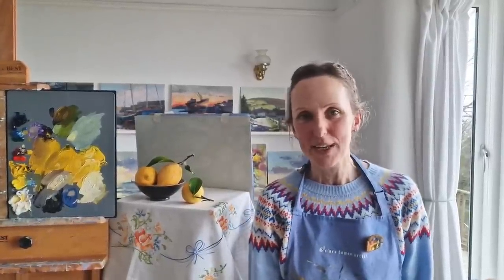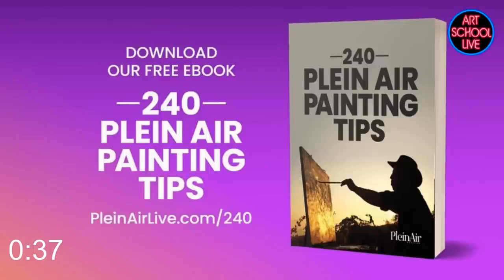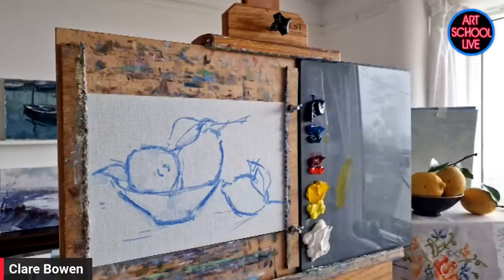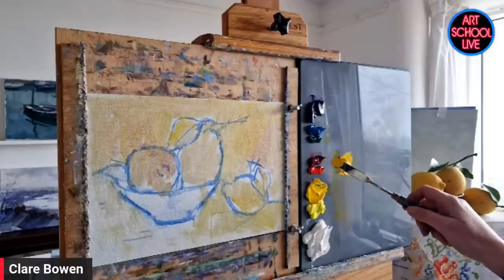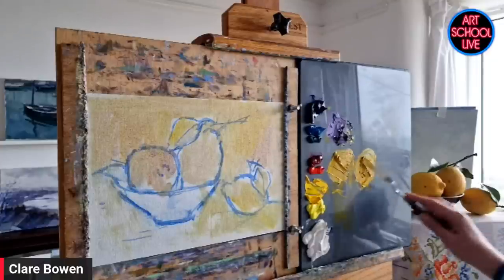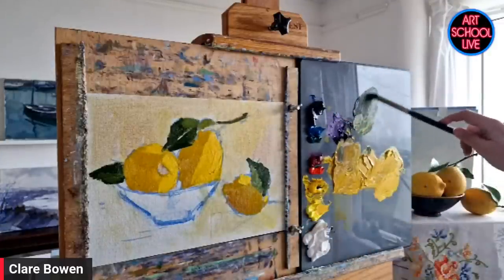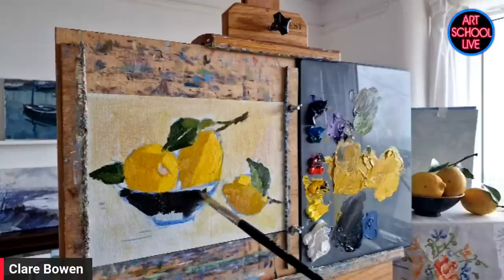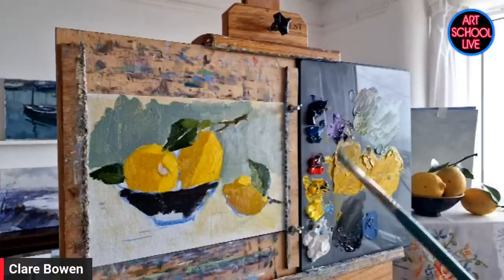A Special LIVE Collaboration with Eric Rhoads & Clare Bowen Demo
A special collaboration with Eric Rhoads. This was aired LIVE on Eric's Art School Channel this week with lots of banter and a full tutorial of colour mixing and tonal values explanation. I was incredibly nervous beforehand as you never know how something will turn out. But I enjoyed it immensely as Eric was lovely and the painting and my description of what I was doing flowed well!
P.s We didn't edit this video at all so its like you are watching it live!
PLEASE NOTE: The adverts & promotions are by Eric, please bare with as the content of this video is one I'm really pleased with!